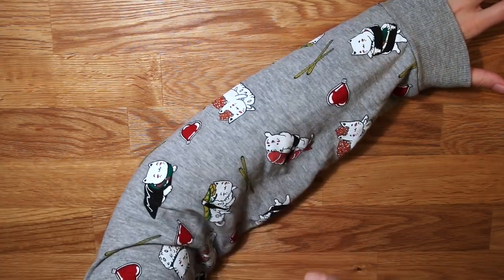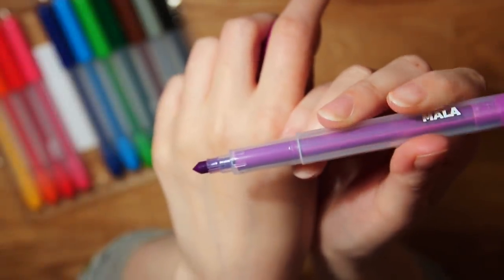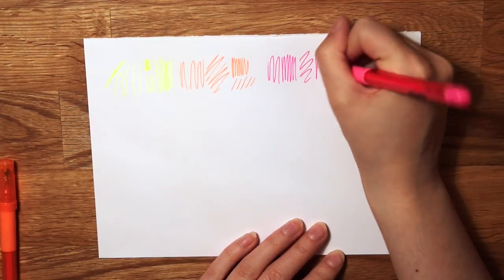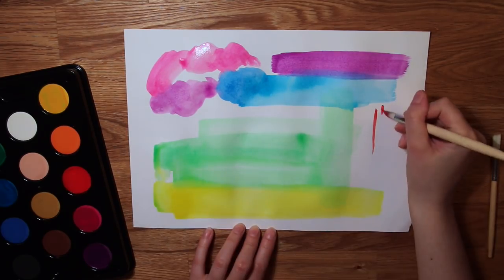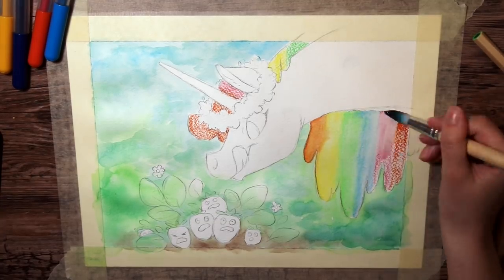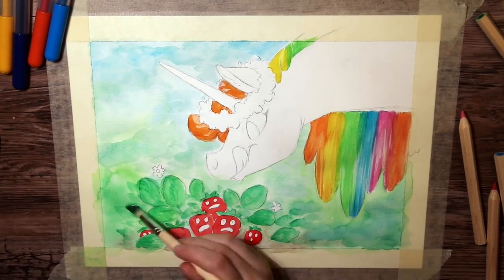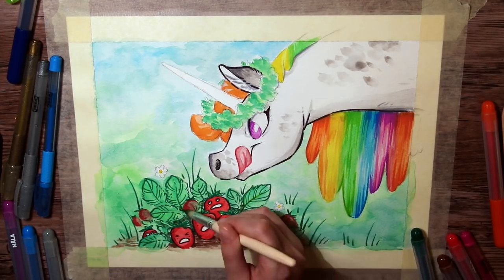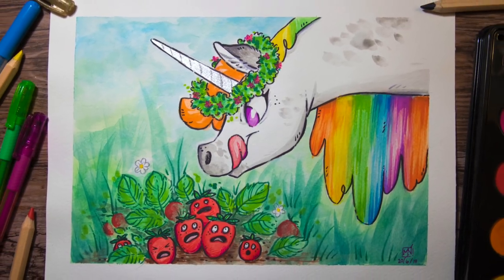WILL THEY WORK? Testing IKEA Måla Art Supplies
Hello! Since I had to visit Ikea a couple of times these past week I couldn't resist picking up a few of their art supplies! It was a bit of a challenge, but the end result is kinda cute, right? Hope you enjoy!

TOOLS AND MEDIA USED IN THIS VIDEO:
IKEA art supplies